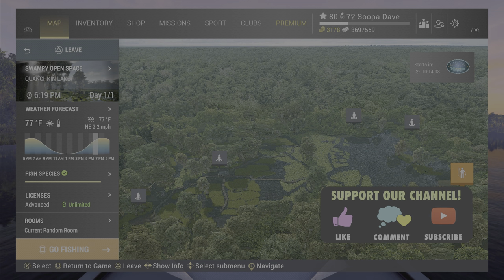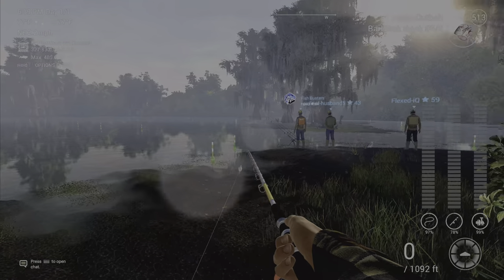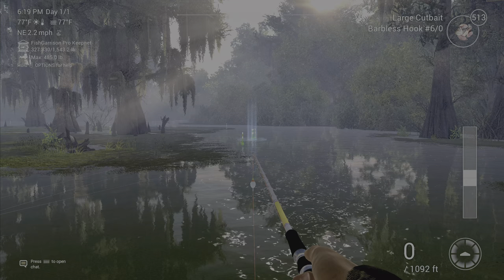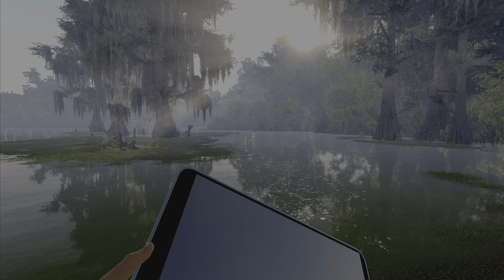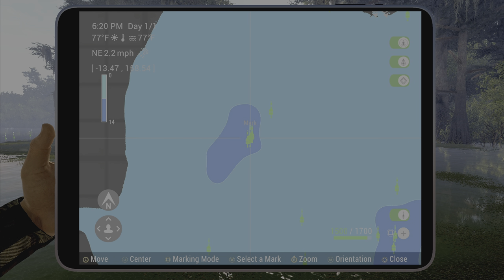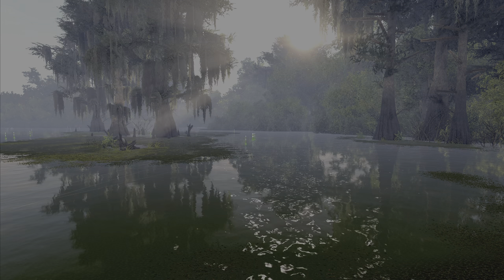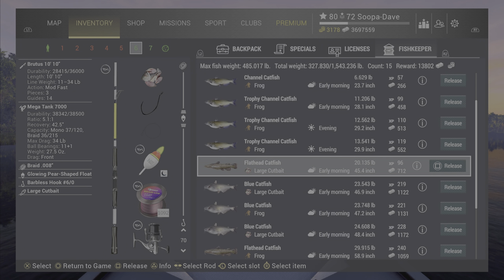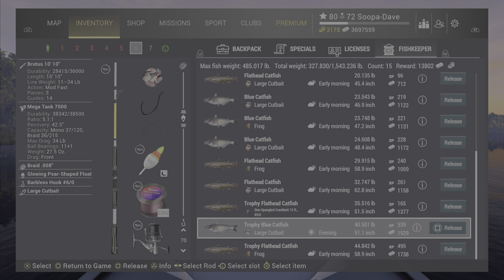Fishing Planet Trophy Blue Catfish Quanchkin Lake Louisiana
In this video I show you where and how you can catch Trophy Blue Catfish in Quanchkin Lake, Louisiana.